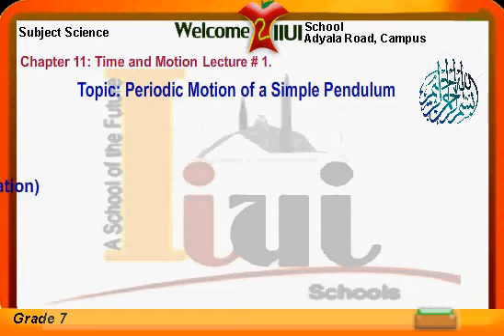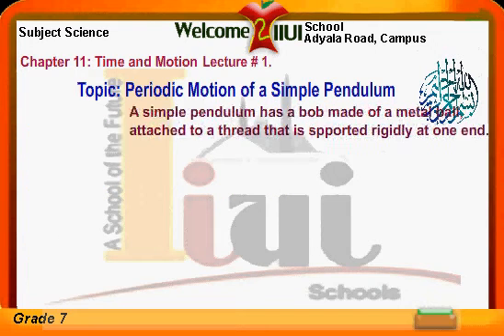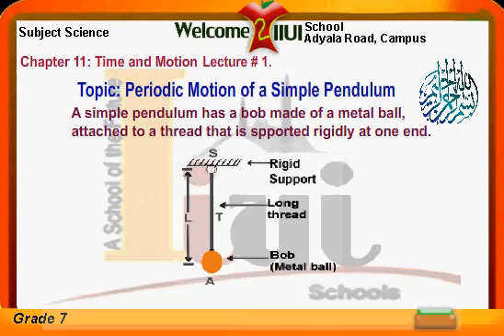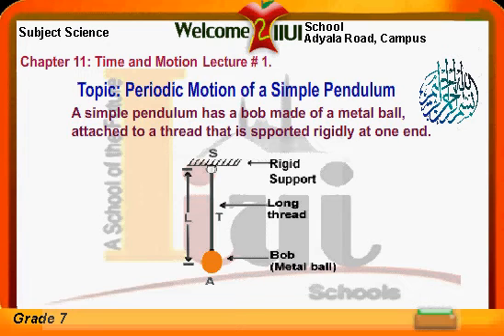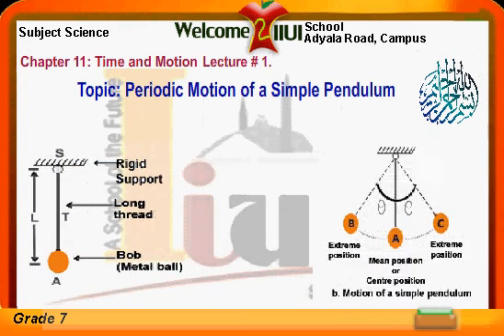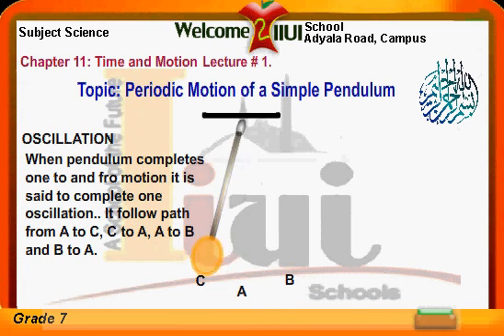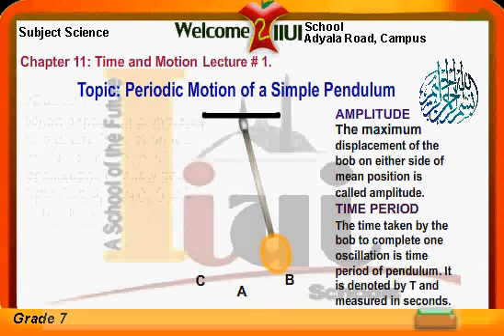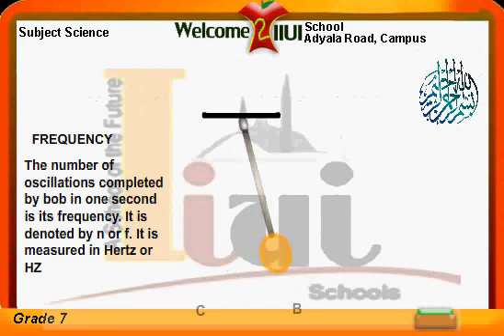Time and motion 01